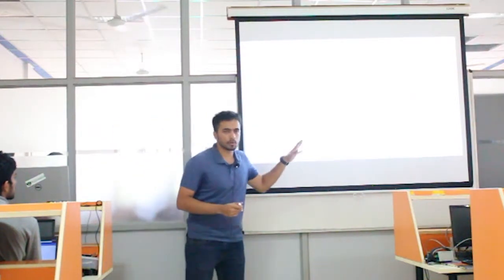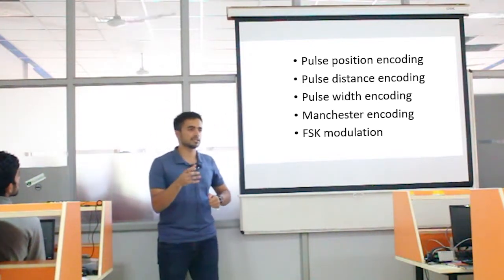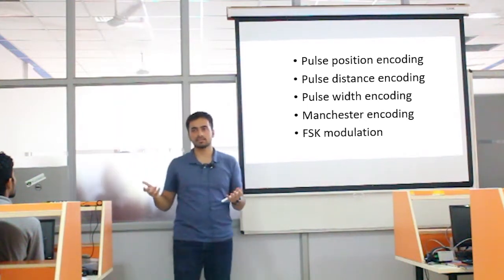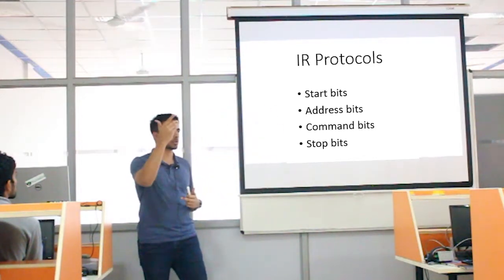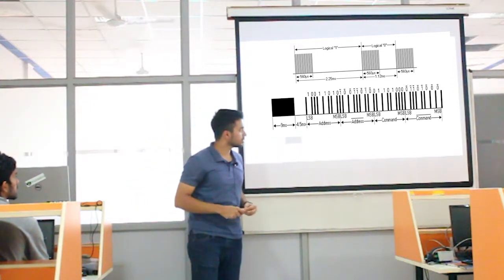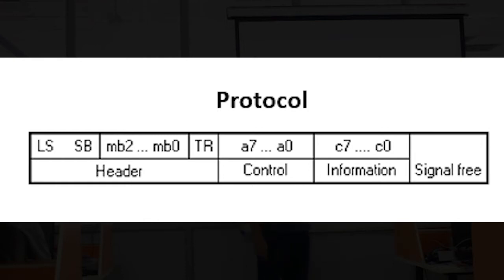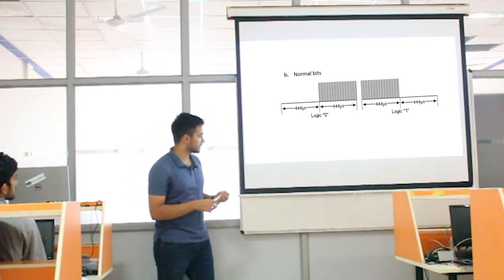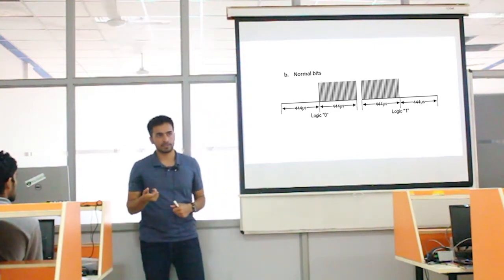Introduction to IR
This is the part 1 of the workshop dated 28/10/2017.
The later parts will be uploaded soon.